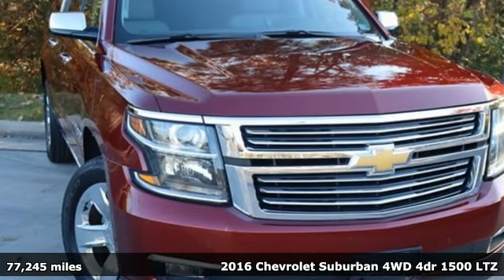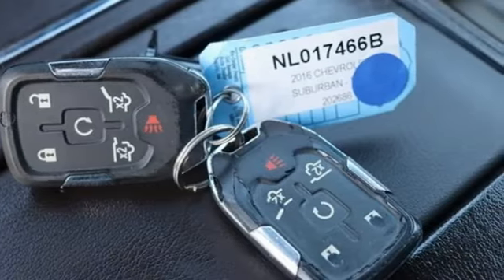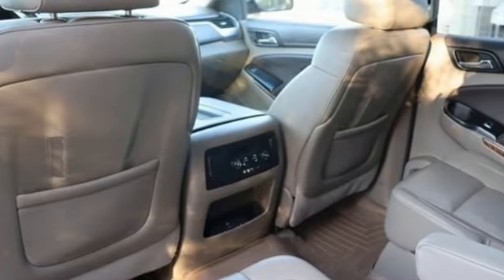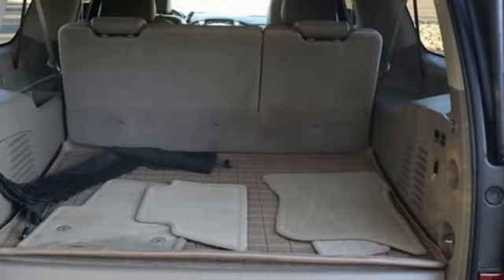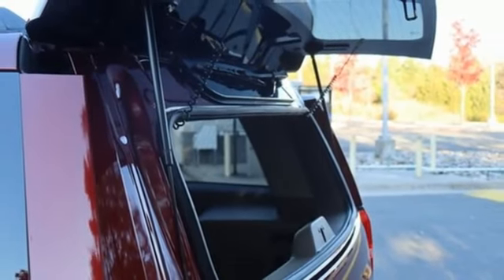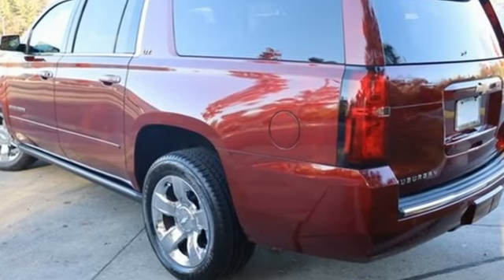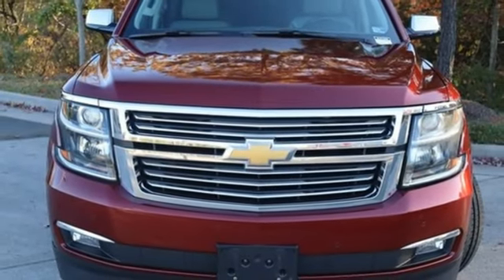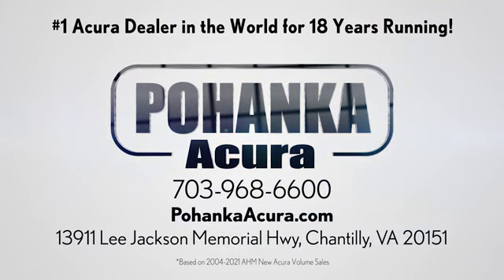Used 2016 Chevrolet Suburban Falls Church VA Acura Washington-DC, DC NL017466B - SOLD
Year: 2016
Make: Chevrolet
Model: Suburban
Trim: LTZ
Engine: EcoTec3 5.3L V8
Transmission: 6-Speed Automatic Electronic with Overdrive
Color: Red
Interior: Cocoa/Dune
Mileage: 77245
Stock #: NL017466B
VIN: 1GNSKJKC9GR202686
CARFAX One-Owner. Clean CARFAX. Siren Red Tintcoat 2016 Chevrolet Suburban LTZ 4WD 6-Speed Automatic Electronic with Overdrive EcoTec3 5.3L V8brbrOdometer is 27901 miles below market average!brbrbrWe make every effort to provide accurate information but please verify options and price with management before purchasing. All vehicles are subject to prior sale. All financing is subject to approved credit. Dealer installed options are additional. Stock photo colors, options and trim levels may vary. Not responsible for typographical errors. Published prices subject to change without notice to correct errors and omissions or in the event of inventory fluctuations. Vehicle offers/prices & internet price quotes valid for 48 hours from initial posting date, subject to change by dealer/manufacturer without notice. Vehicles may be in transit to dealer. Vehicle photos may not match exact vehicle. Please call to confirm availability status. All prices exclude taxes, title, license, and dealer processing fee of $899.00. Government 5-Star Safety Ratings are part of the National Highway Traffic Safety Administrationa€TMs (NHTSAa€TMs) New Car Assessment Program. For additional information on the 5-Star Safety Ratings program, please Based on model year EPA mileage ratings. Use for comparison purposes only. Your mileage will vary depending on driving conditions, how you drive and maintain your vehicle, battery pack age/condition, and other factors. Worlda€TMs Largest Acura Dealer based on 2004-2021 AHM New Acura Volume Sales."

Address:
13911 Lee Jackson Highway